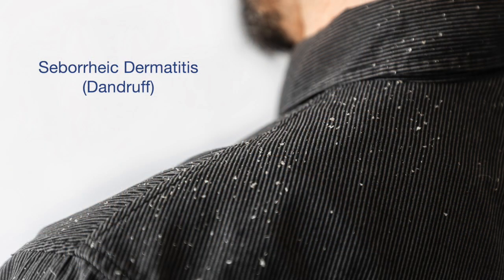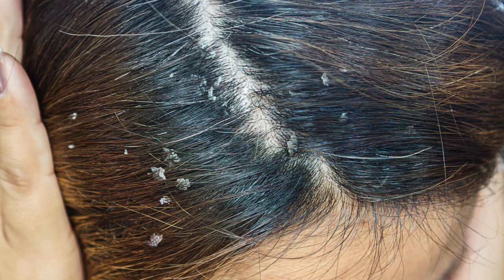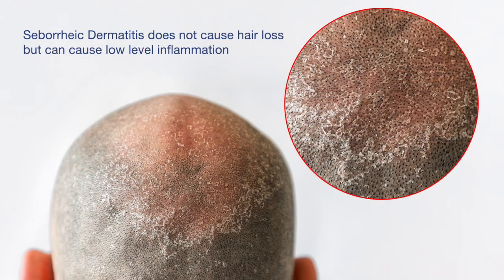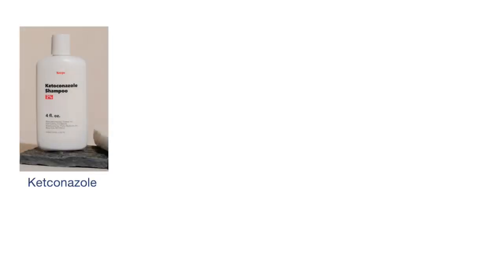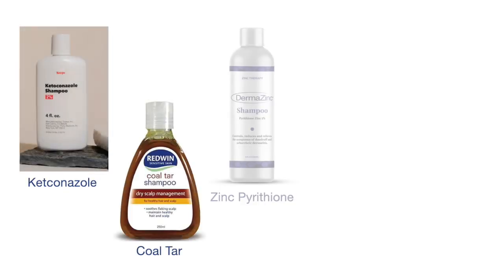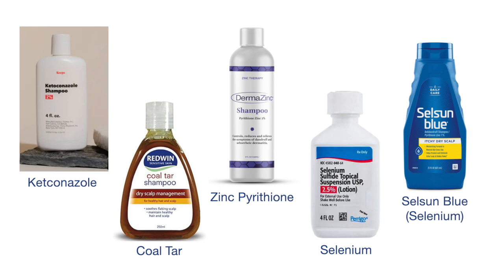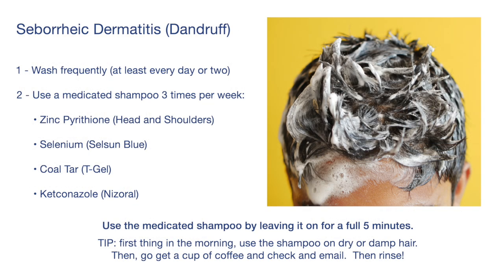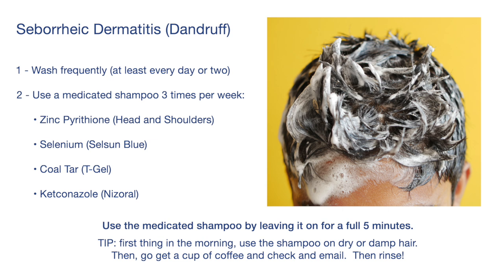Seborrheic Dermatitis and Hair Loss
California Hair Surgeon Dr. Sara Wasserbauer discusses seborrheic dermatitis and its impact on hair loss. Dr. Wasserbauer is a diplomate of the American Board of Hair Restoration Surgery (ABHRS) and a Fellow of the International Society of Hair Restoration Surgery (ISHRS).